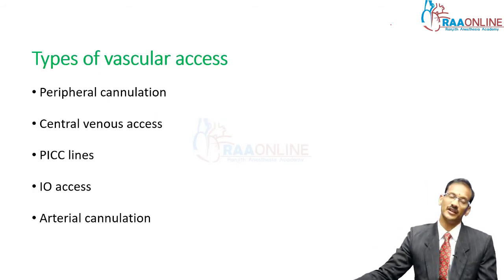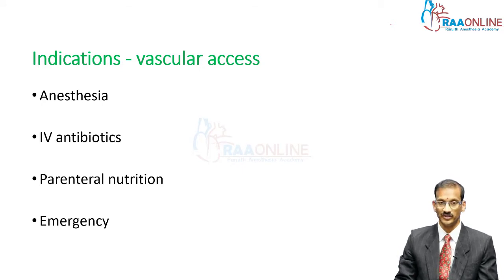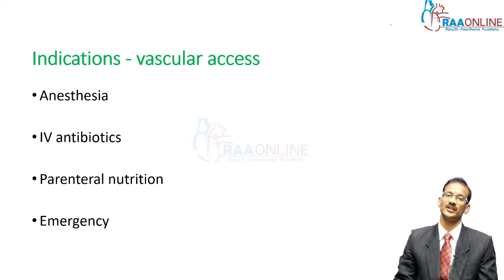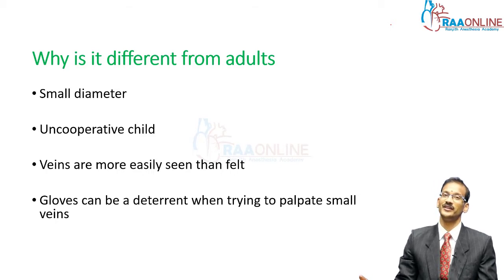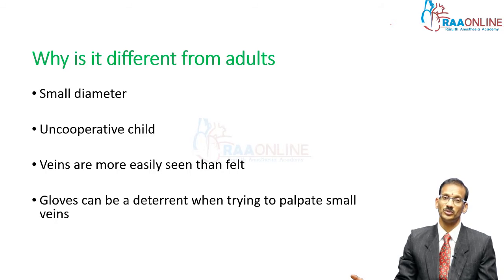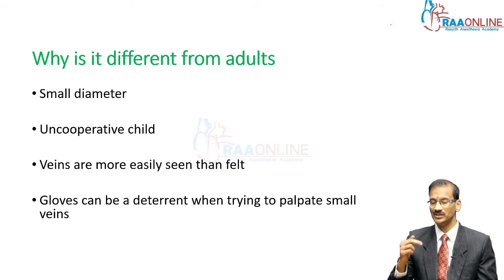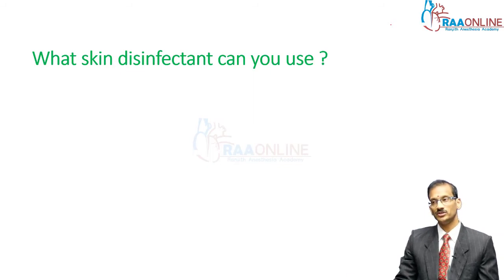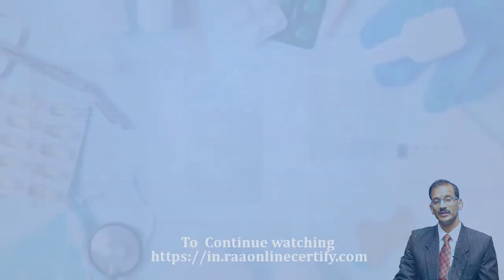Vascular Access in Pediatrics